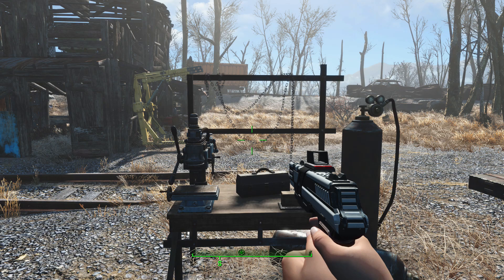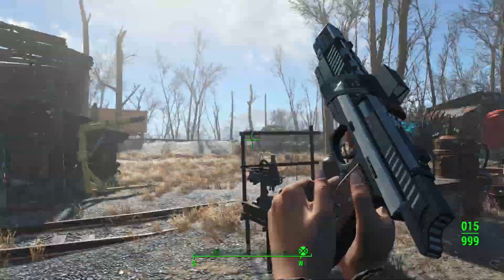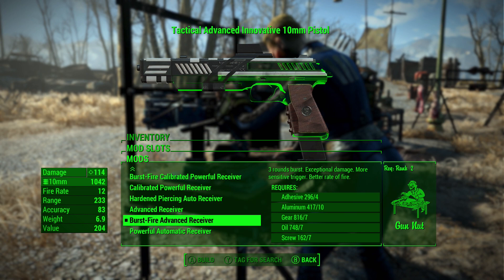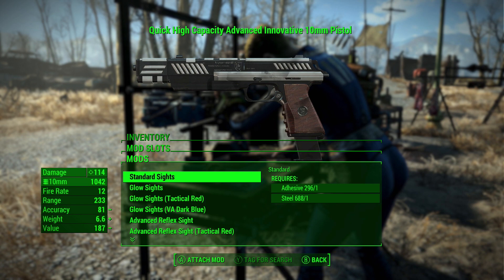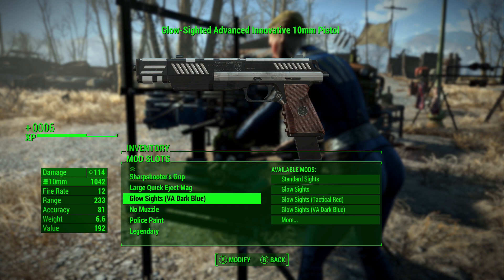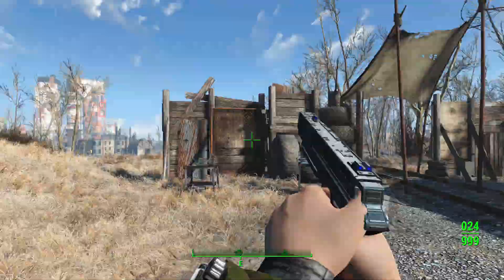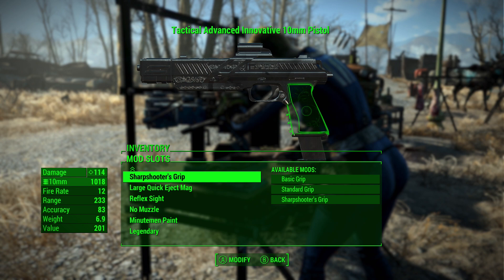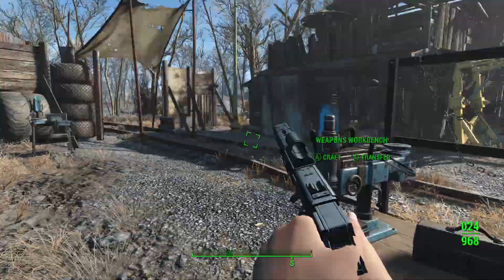Fallout 4 Mod Review Viper-6610 - Innovative 10mm Pistol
In this mod review I cover a mod that adds a new innovative 10mm pistol to the game. What makes this weapon unique is that it can fire in a 3 round burst and is overall better then the vanilla 10mm pistol